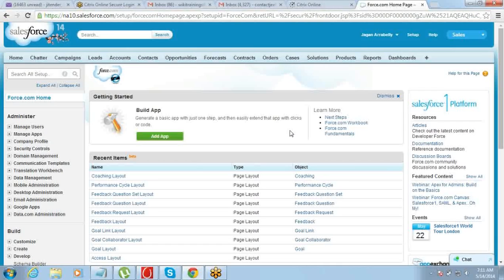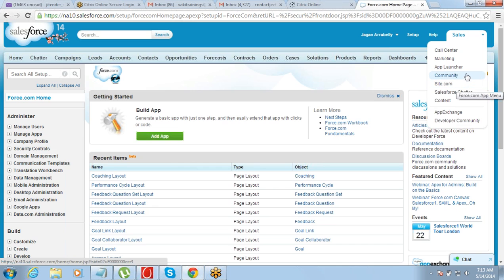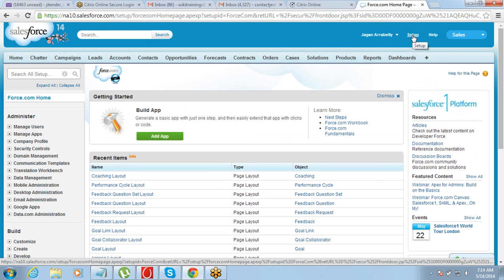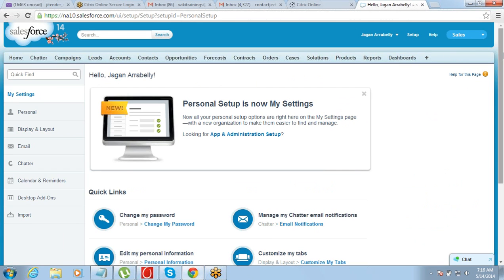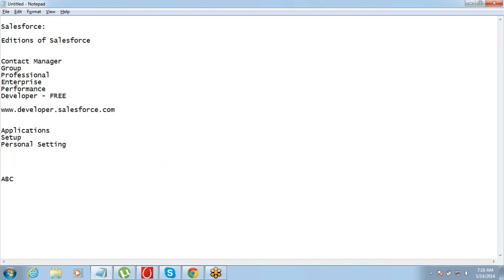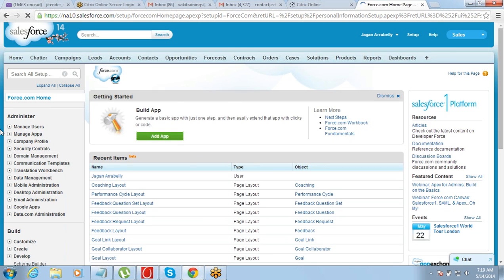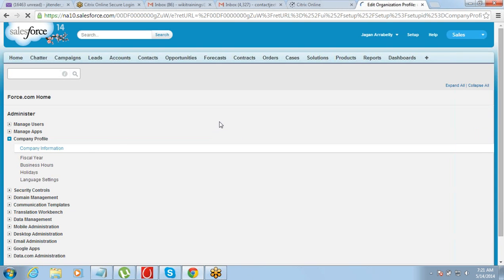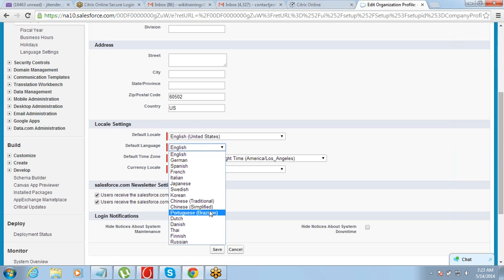Navigating through your Salesforce Developer Org by Jeet Singh